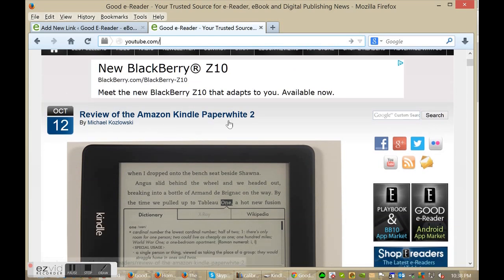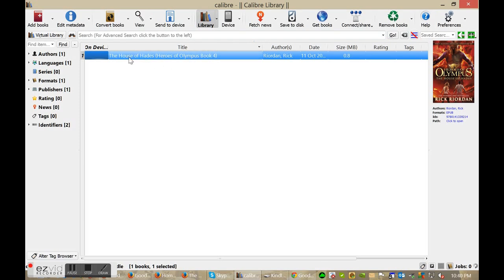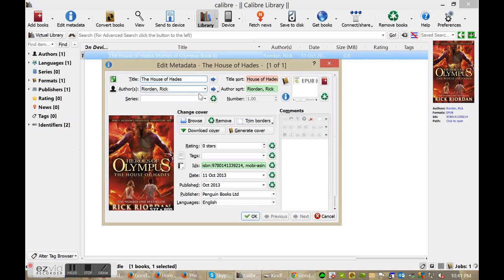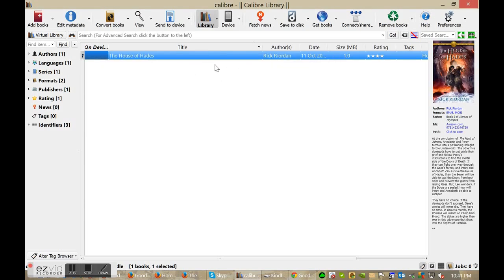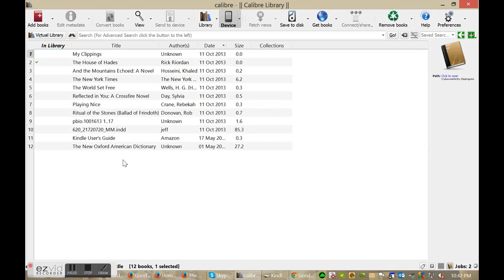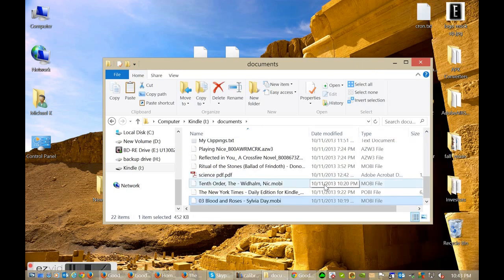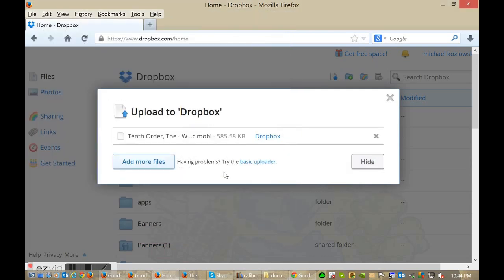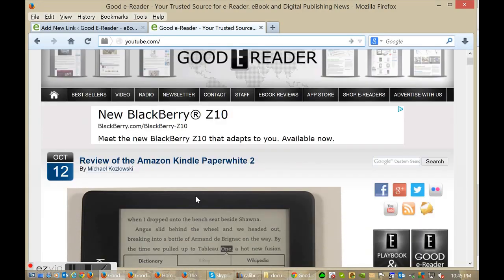How to Load eBooks on the Amazon Kindle Paperwhite 2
Welcome to another Good e-Reader Video Tutorial. Today, we teach you how to load eBooks on your Amazon Kindle Paperwhite 2.

This video documents how to convert an ePUB book to a Kindle Friendly format and also how to  manage your device using Calibre. We also how you how to use Dropbox and Windows Explorer.